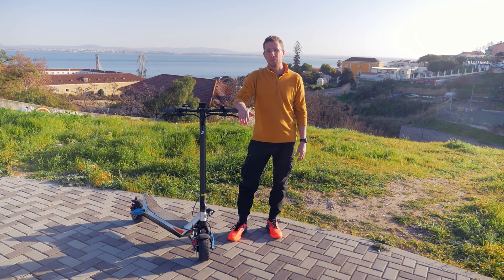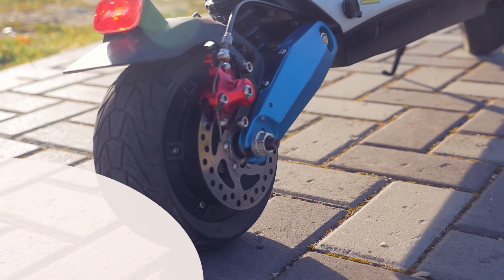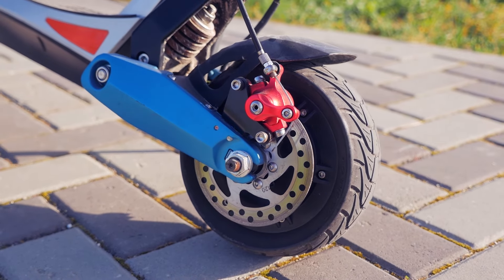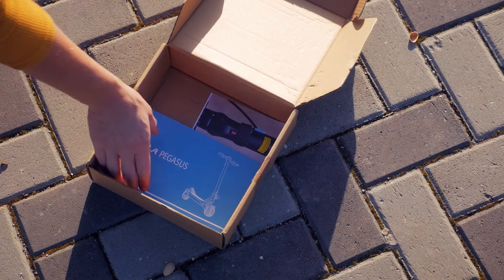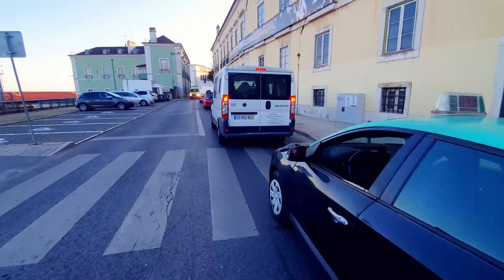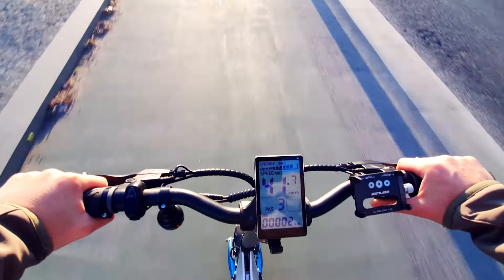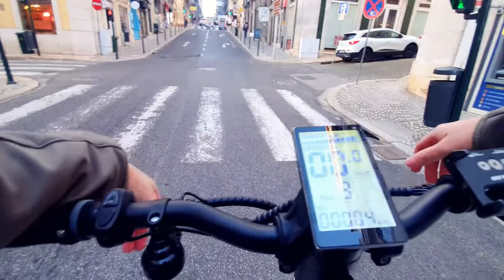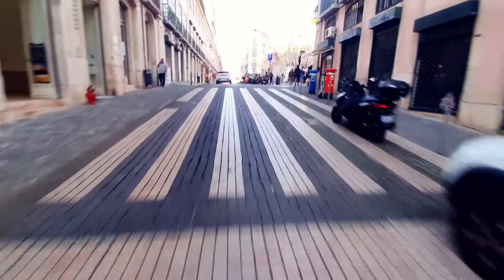Riding Varla Pegasus through the streets of Lisbon， a good choice for urban commuting😍🔥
for all the latest!